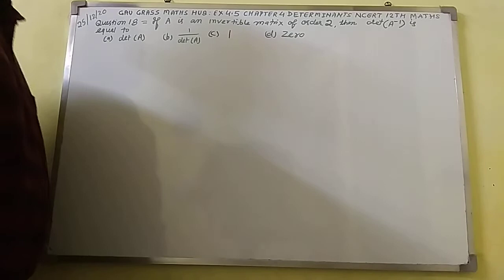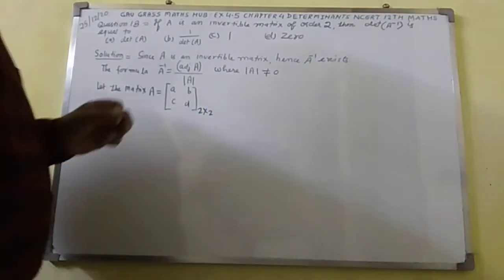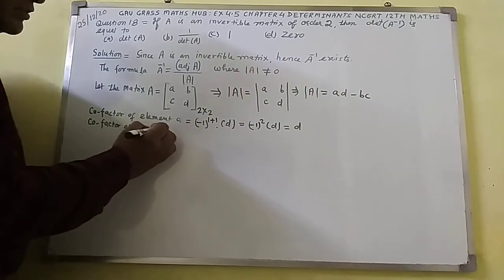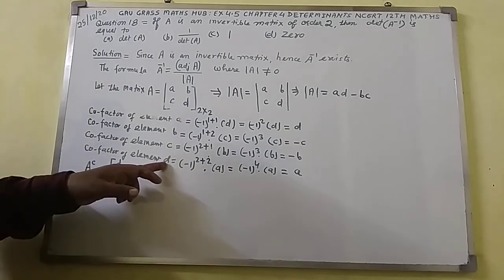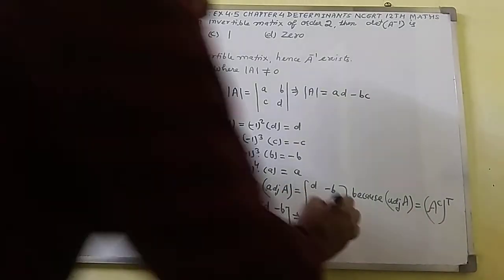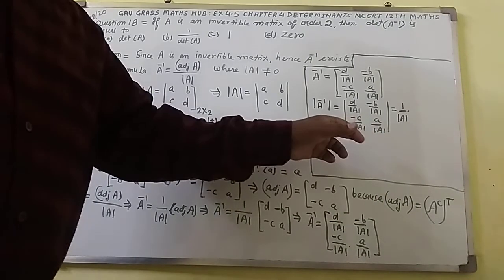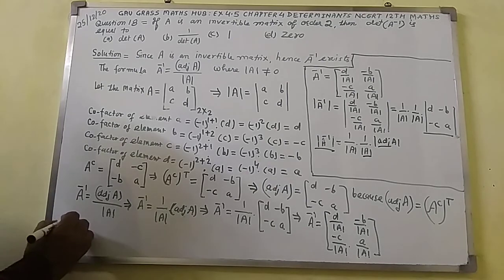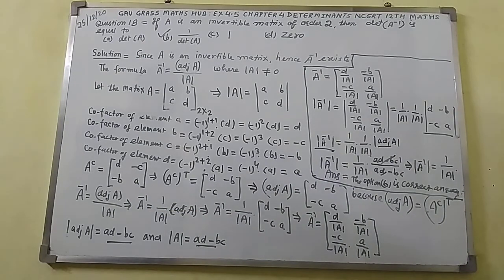EXPLANATION || Q 18 || EX 4.5 || DETERMINANTS || NCERT 12TH MATHEMATICS